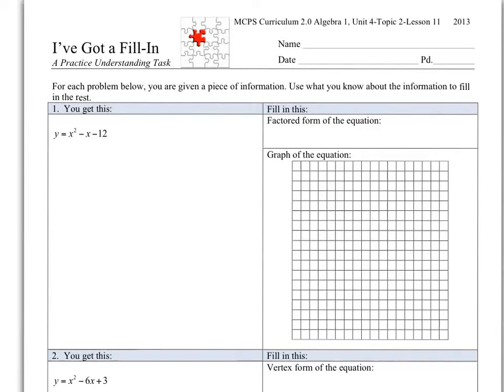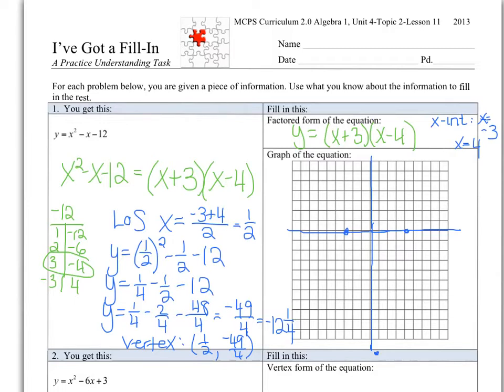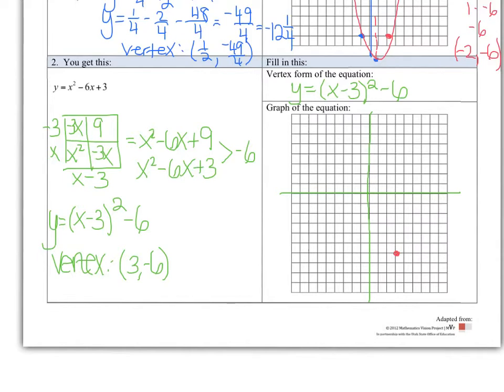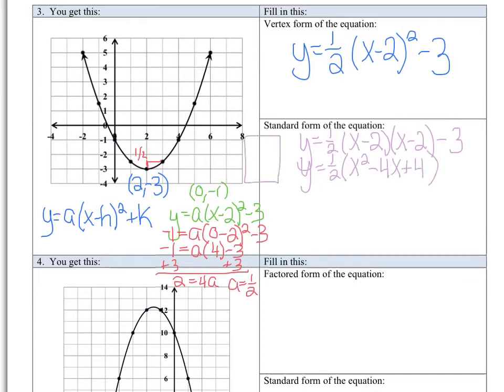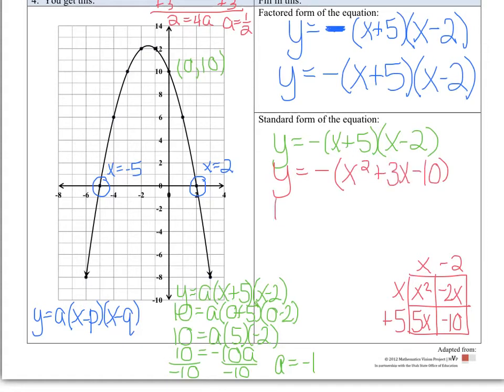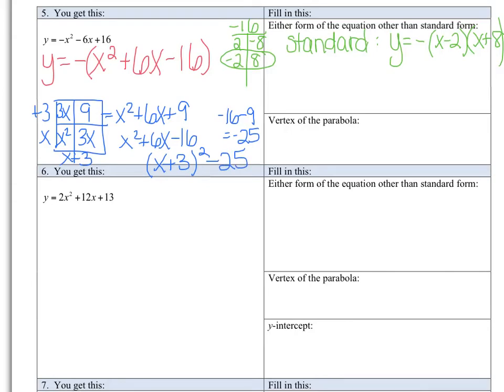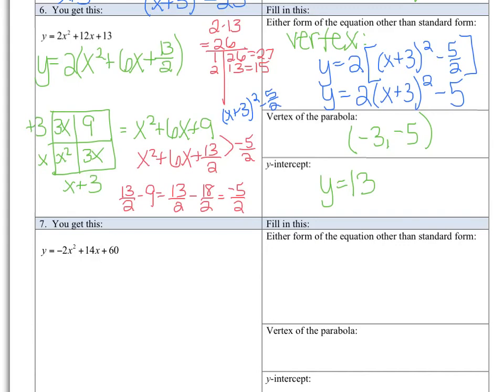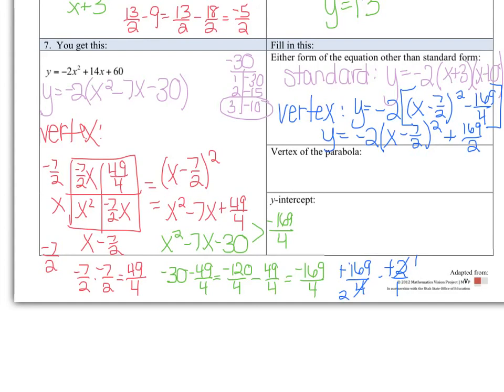I've Got A Fill-In Activity and Algebra Review Part 2